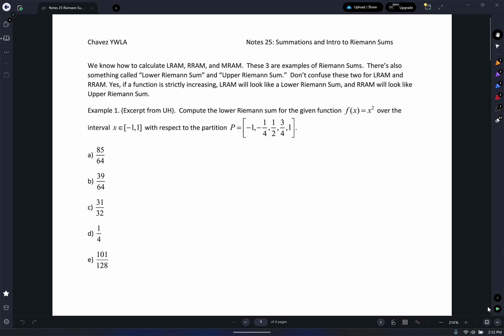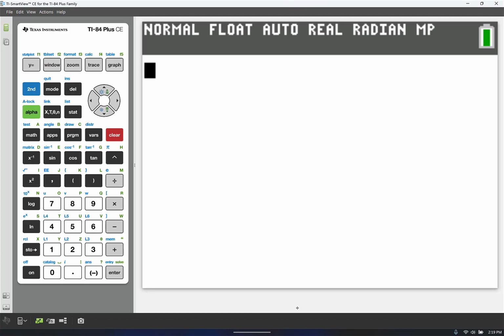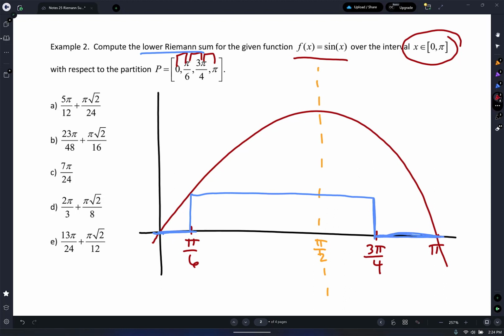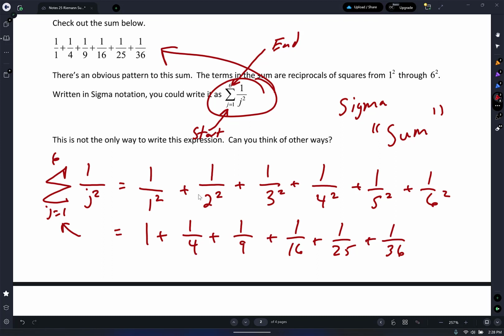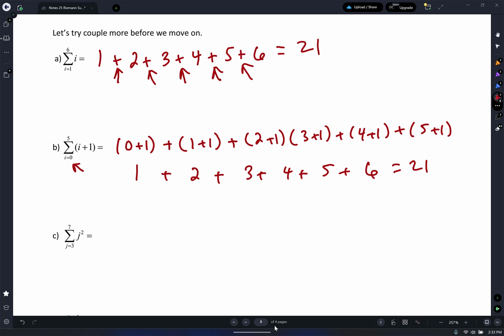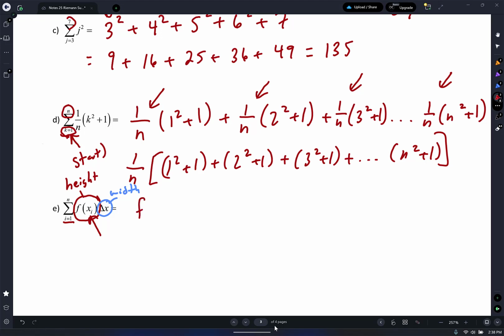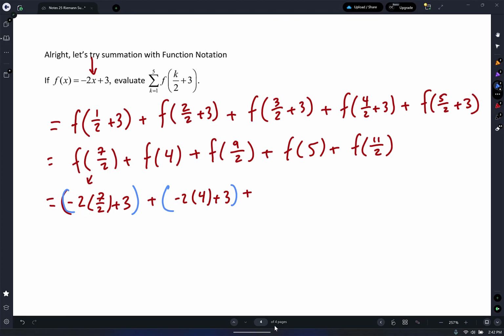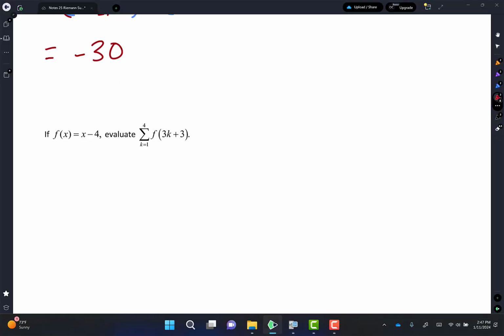Notes 25 Summations, Lower and Upper Riemann Sums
Two quick problems on Lower Riemann Sums, and intro to Sigma Notation. Let me know if you have any questions and/or comments. Thank you.